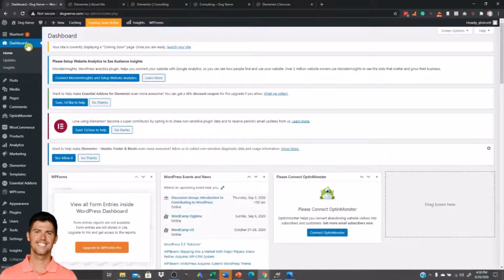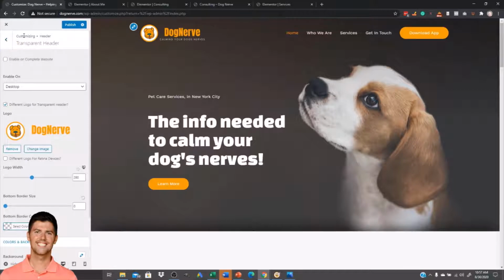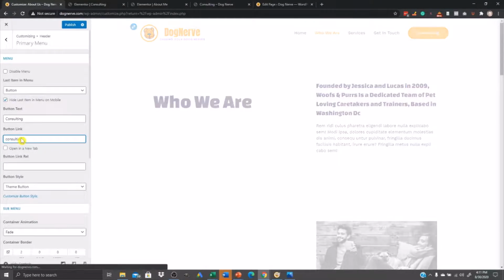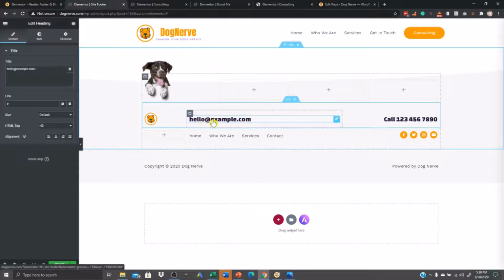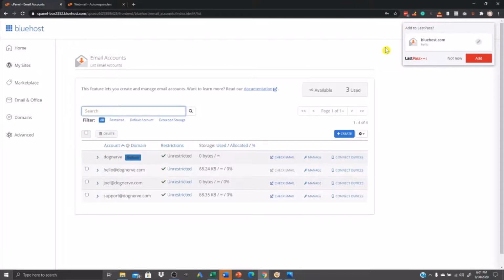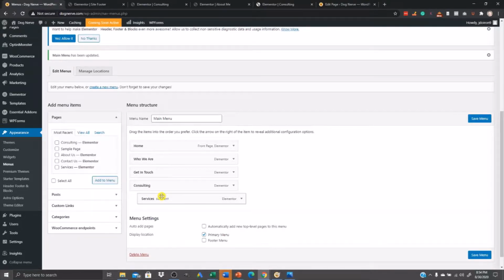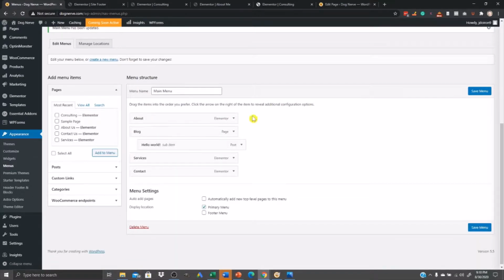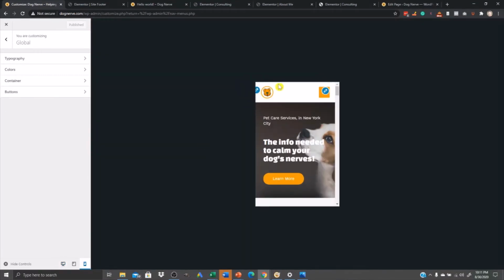Customizing and Personalizing Your WordPress Blog